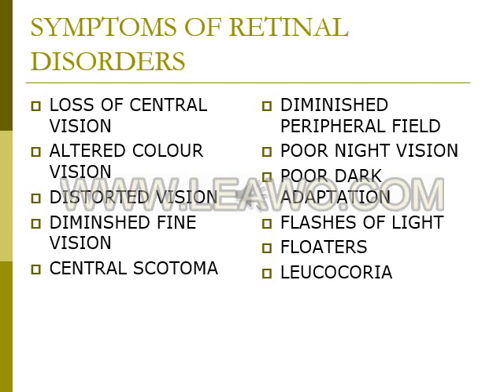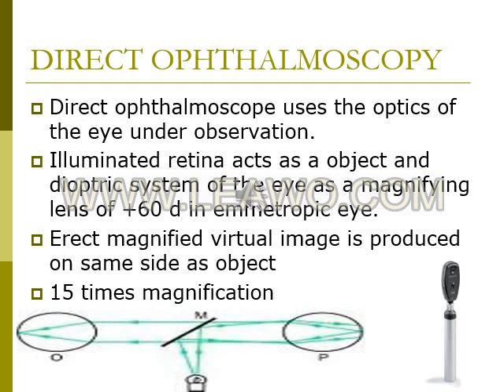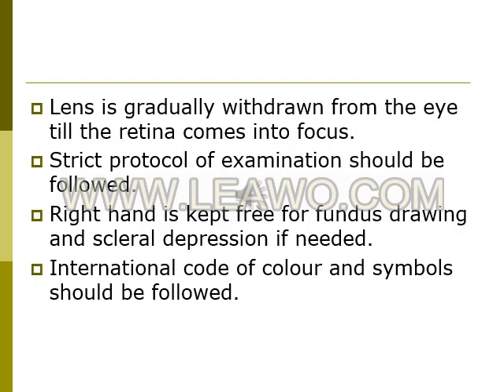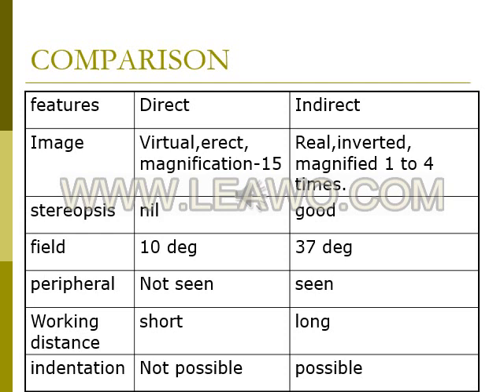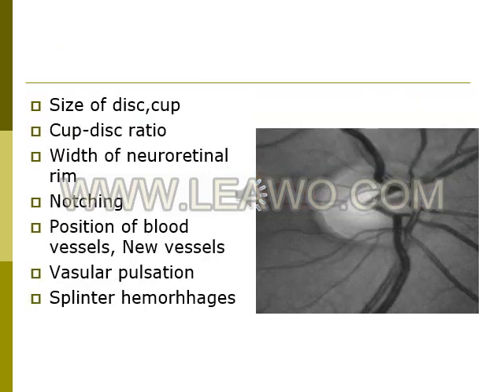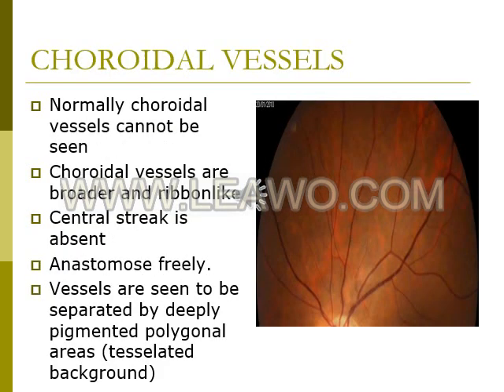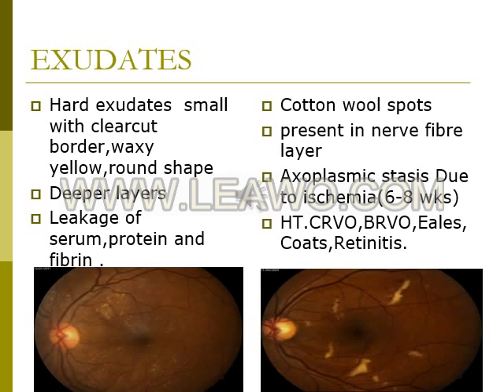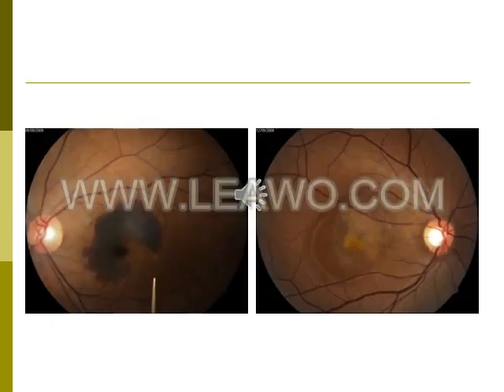History Taking and Fundus Examination